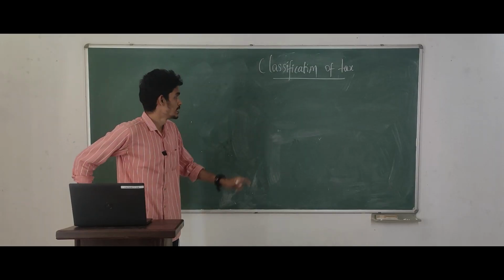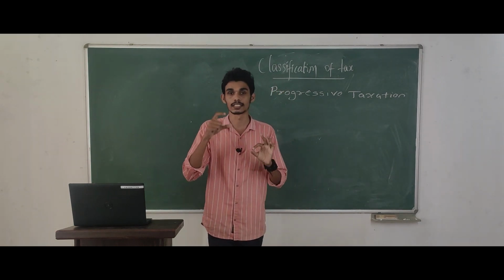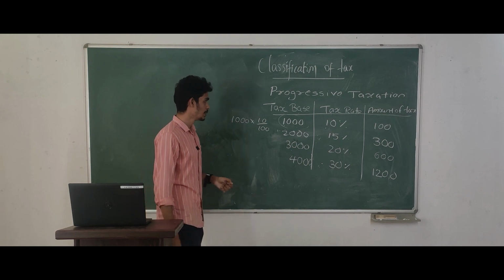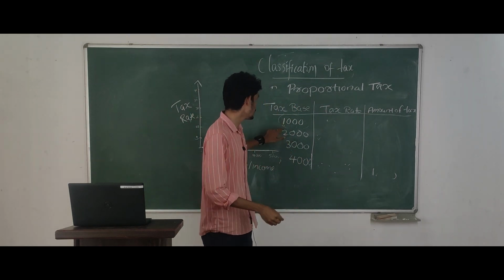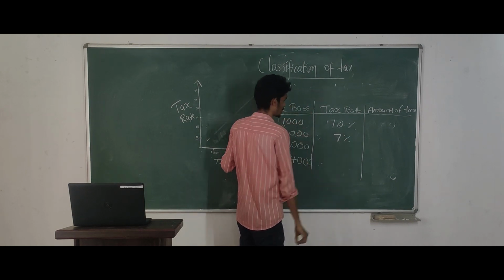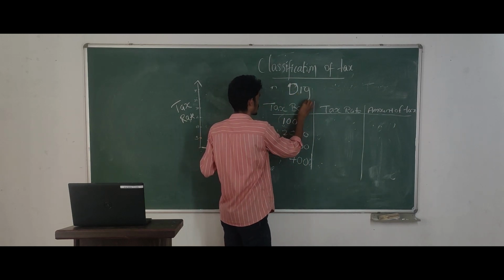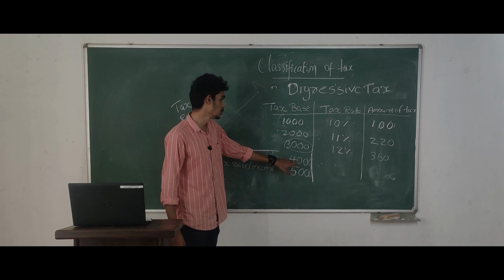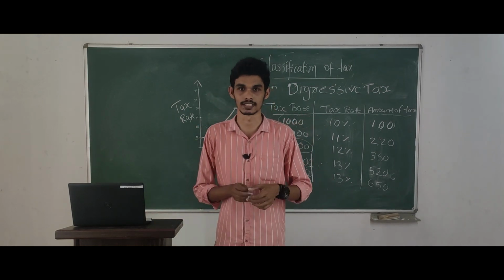Classification of Tax | Video Lecture| Mr. Syam Sathosh| Department of Economics